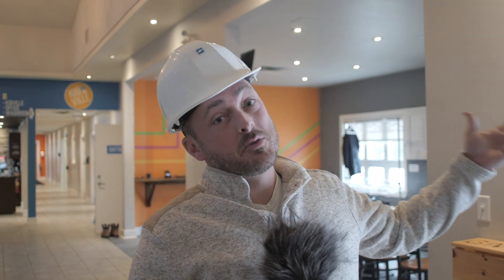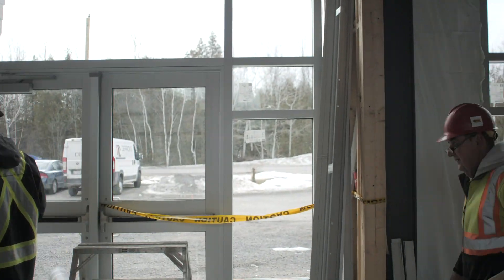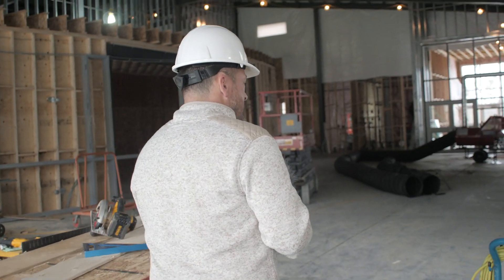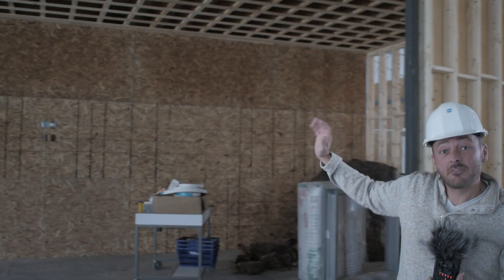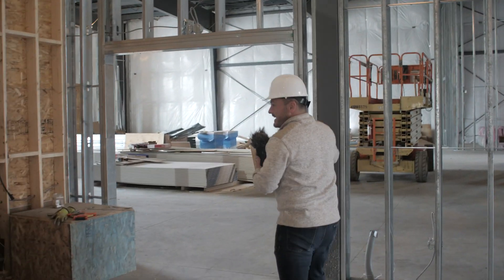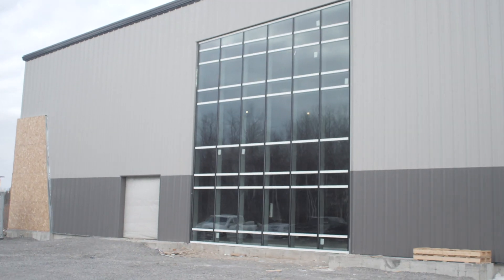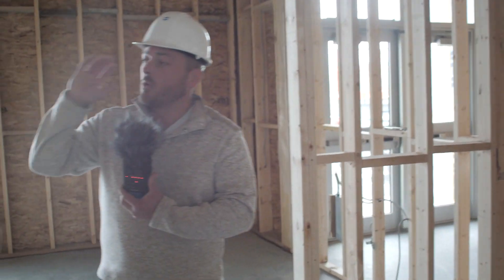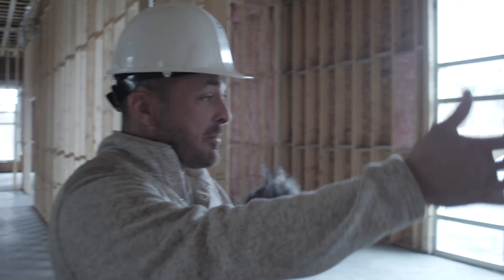Building Update March 15th, 2020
Southgate exists to UNITE people with God and with God's people, to GROW faithful and passionate followers of Jesus, who INSPIRE and lead others to do the same.

To find out more, visit us on our website SouthgateChurch.com